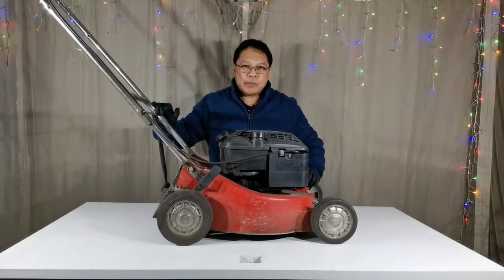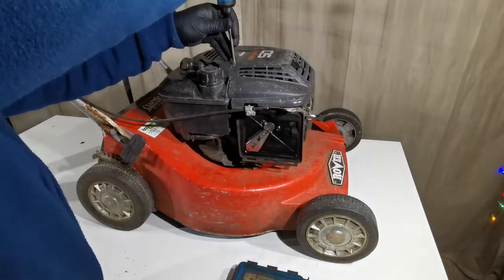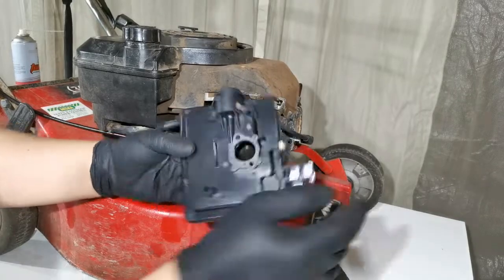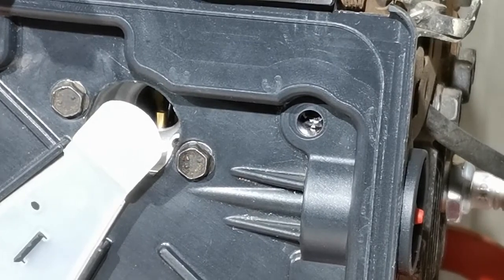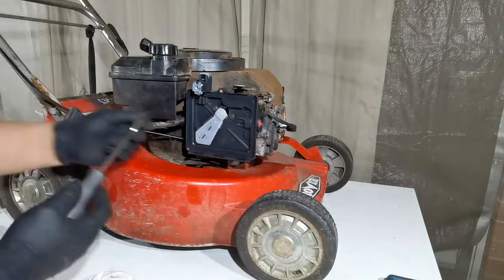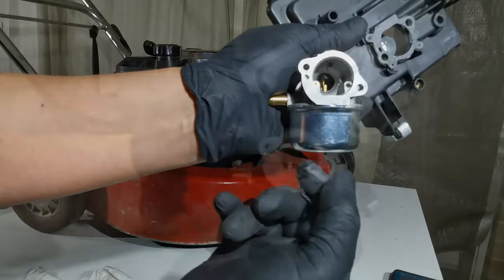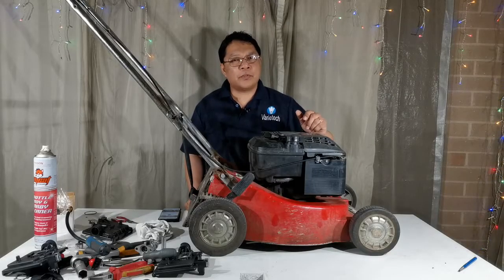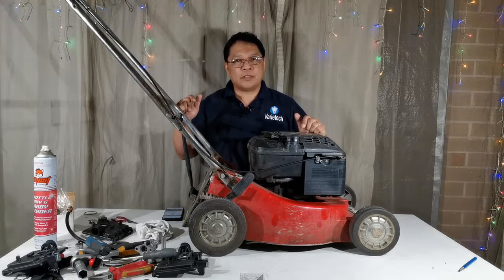VTECH 75 - Easy Fix 90% of Briggs Quantum Engine Not Starting Problem.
Repairing Briggs & Stratton Quantum engine which 90% of the problem engine won't start is because of this simple fix. Watch the video to see it yourself. Now you can fix your quantum engine in no time.